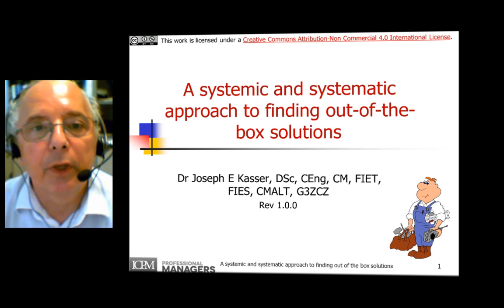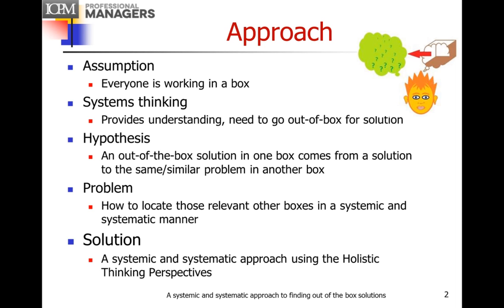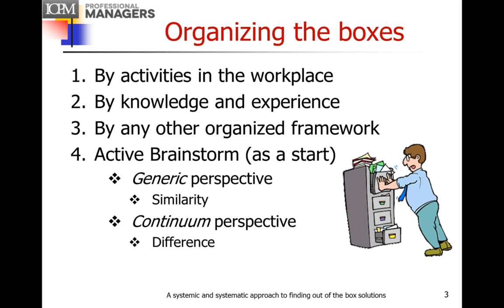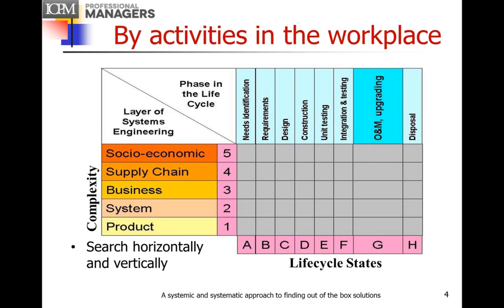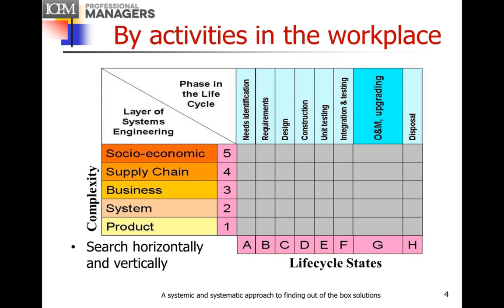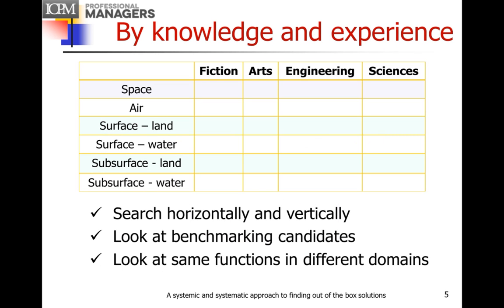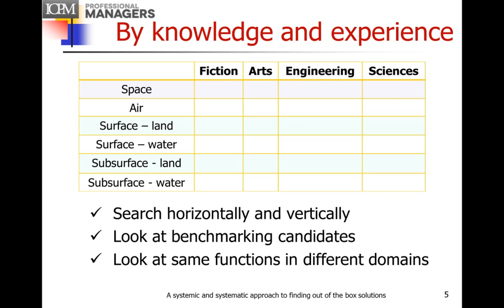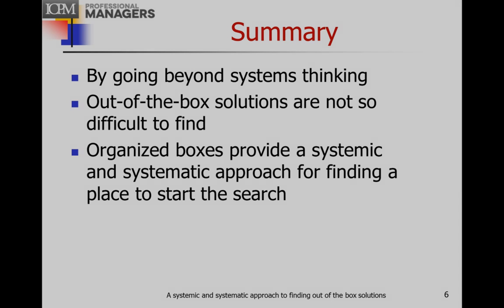A systemic and systematic approach to finding out-of-the-box solutions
So you have a problem. They tell you to  be innovative and find an out-of-the-box solution, but they don't tell you how to do it. This video suggests one way of doing it systemically and systematically. This is another in my continuing series of ICPM Blogs.